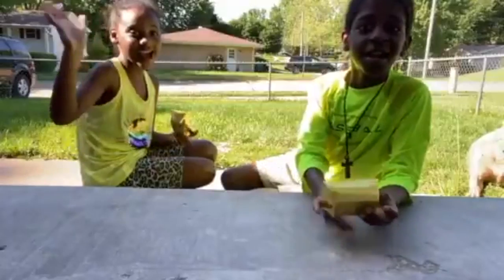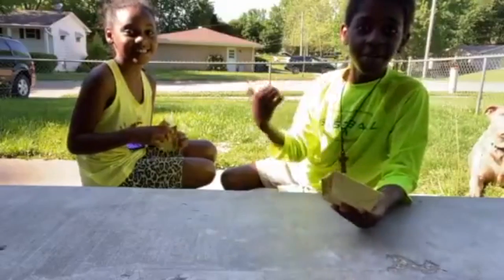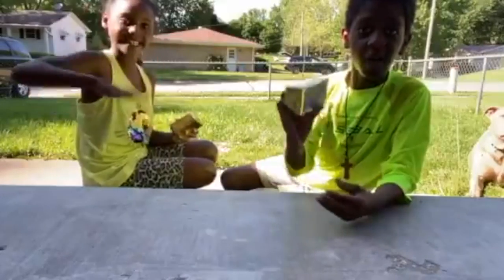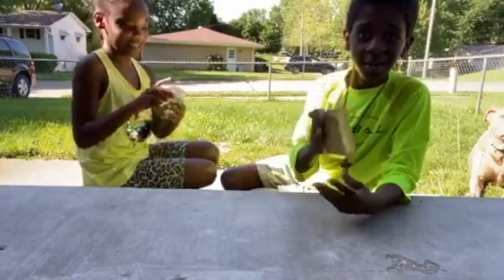Munson Marvels: Sibling Duo dig for gemstones